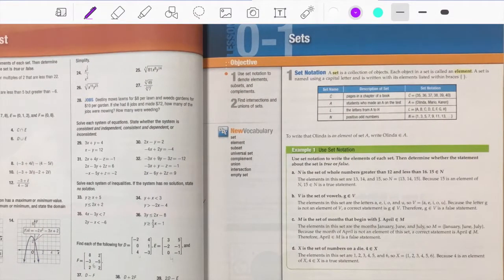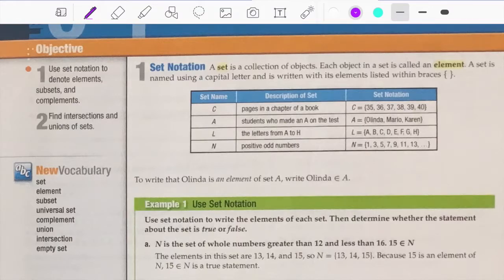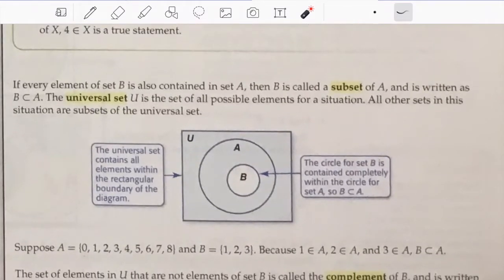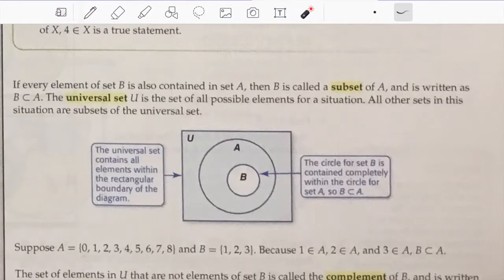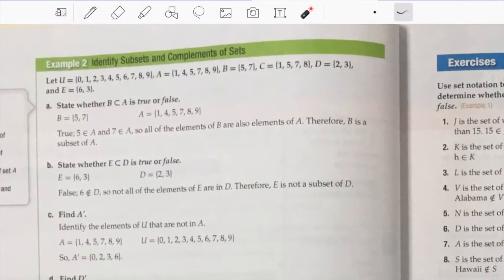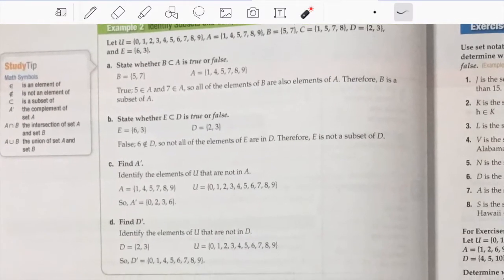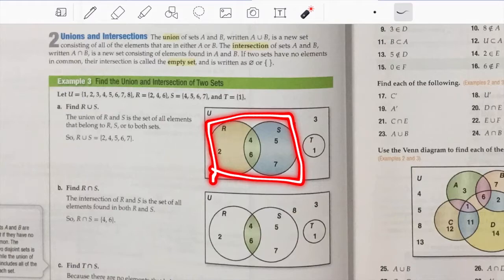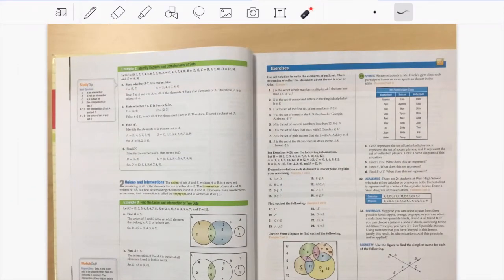Let's talk about sets!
In this video for Math IV, we discuss some of the basics of sets and set notation.